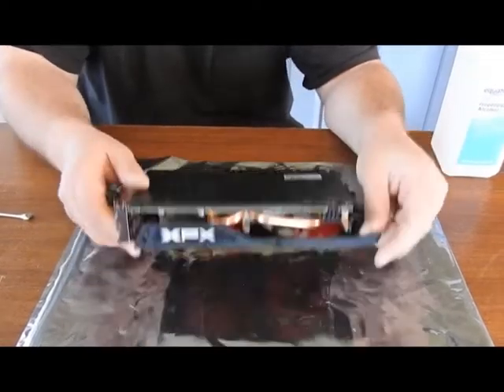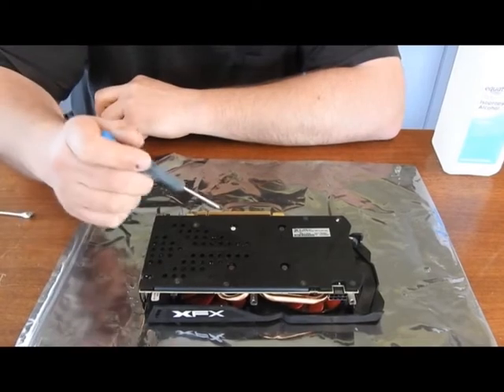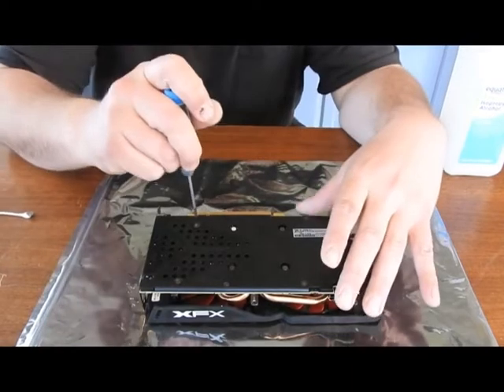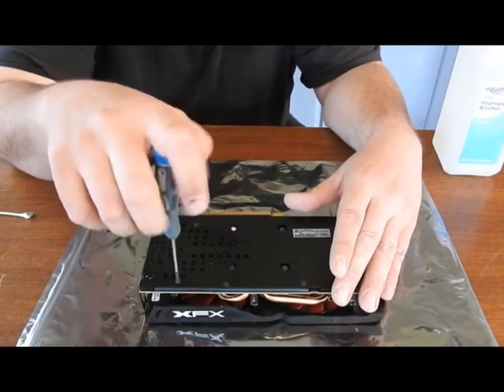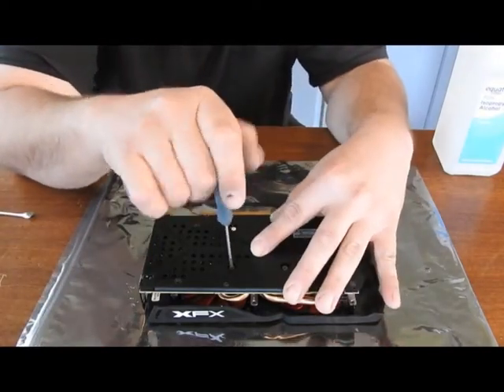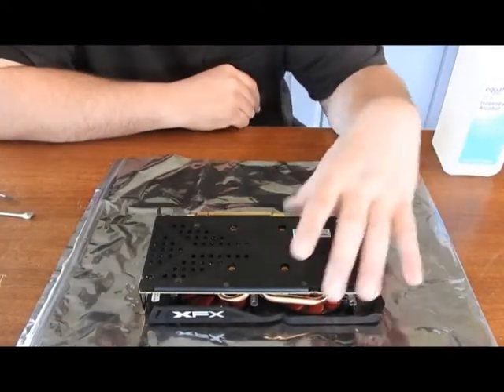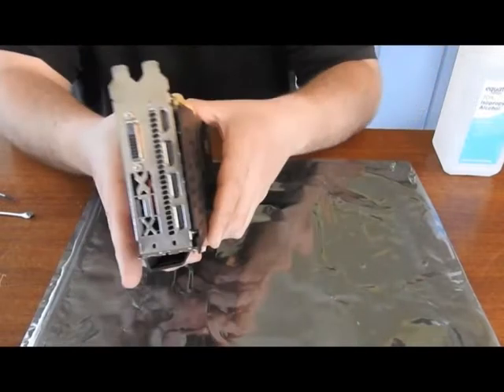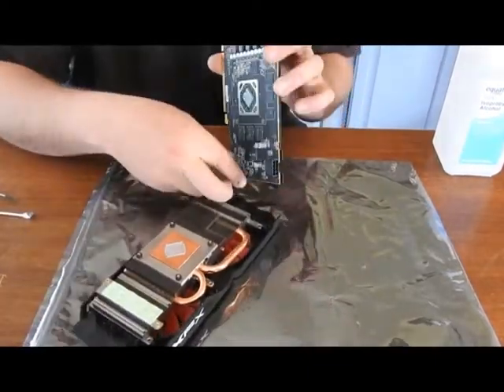[XFX RX 570 Thermal Paste] - Part 02 - Disassemble the GPU.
In this video I will demonstrate how to disassemble an XFX RX 580 8GB GPU.

I would recommend replacing the thermal paste if buying used cards; if your card starts to get increasingly hot (getting close to 80 C); or twice a year if you run continuously.

I have also upgraded to Thermal Grizzly Kryonaut for thermal paste.

What thermal paste do you prefer to use and why?